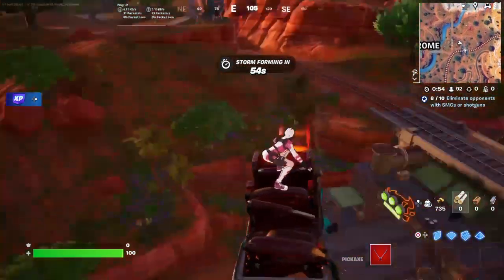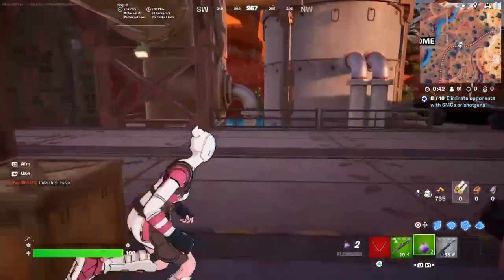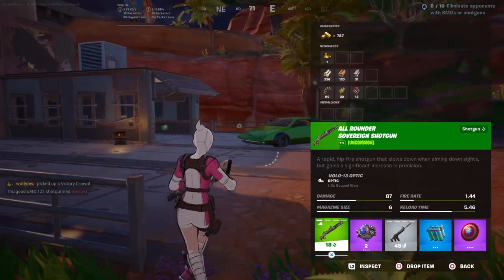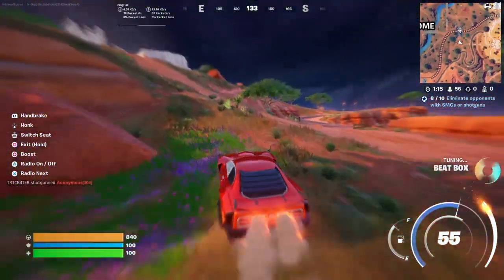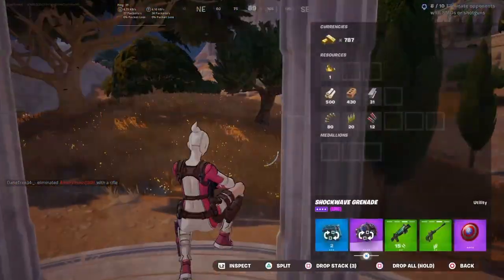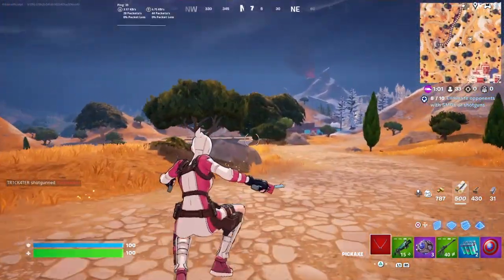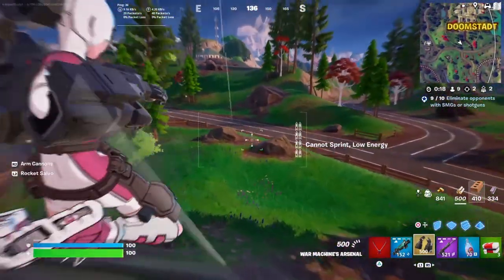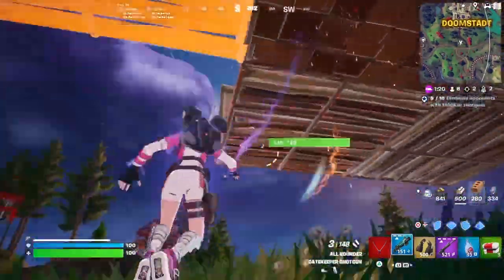FORTNITE SEASON 4 IS HERE!